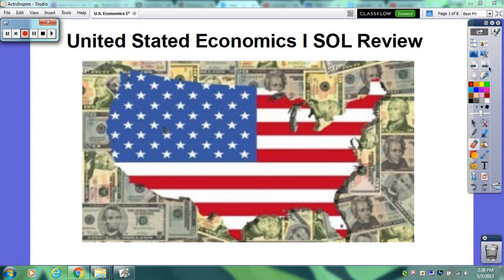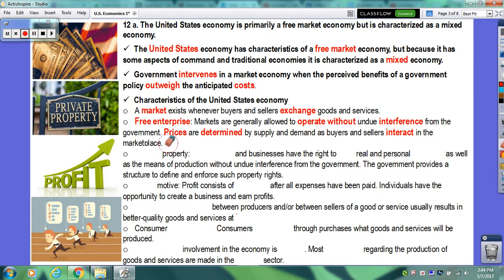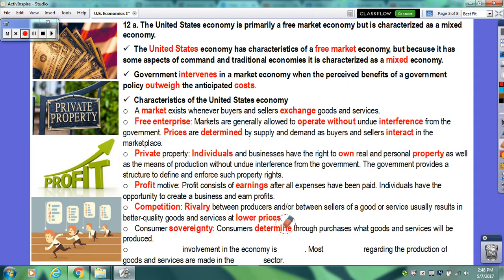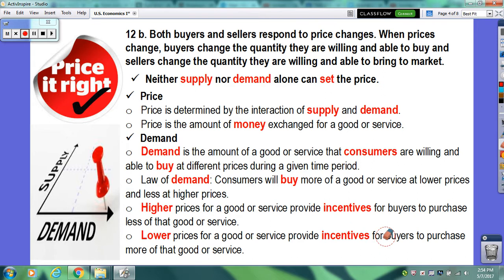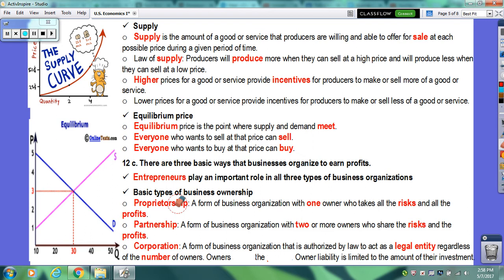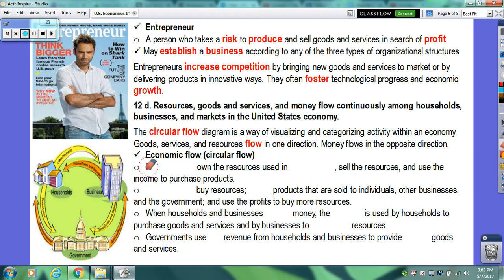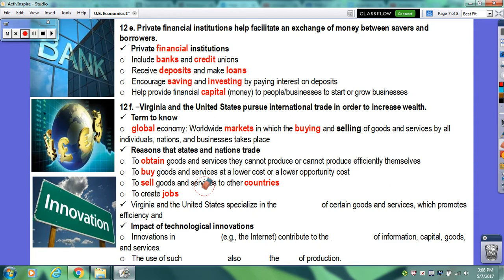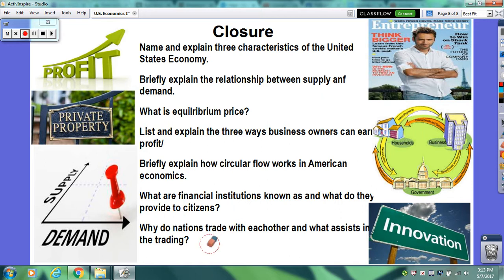US Economics SOL Review